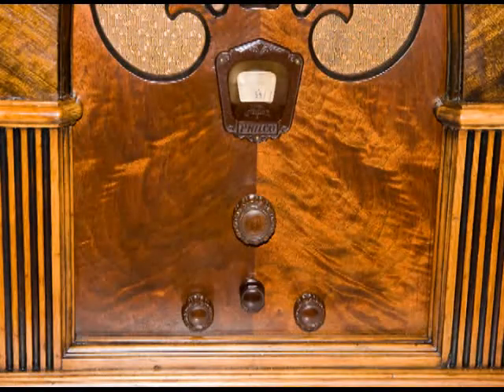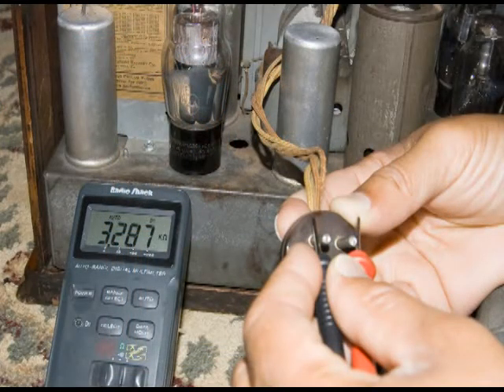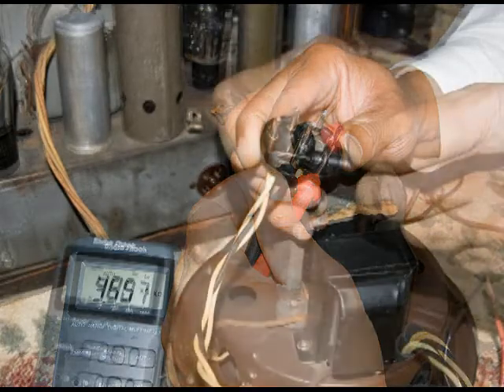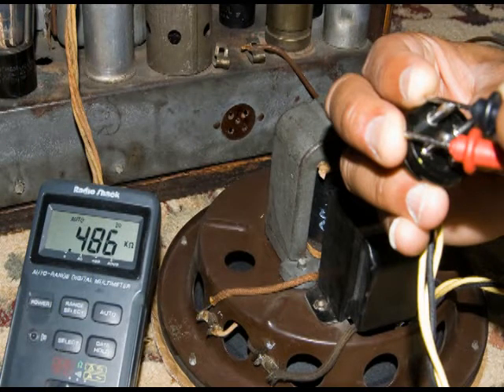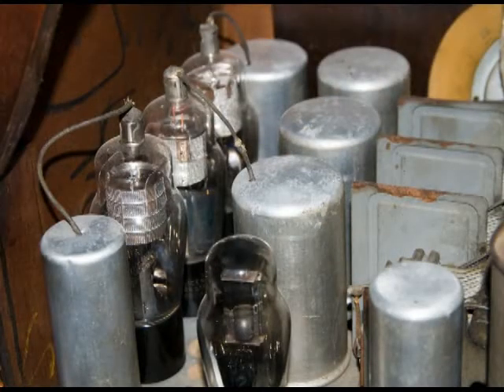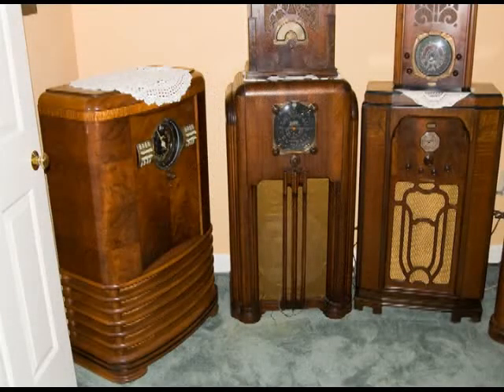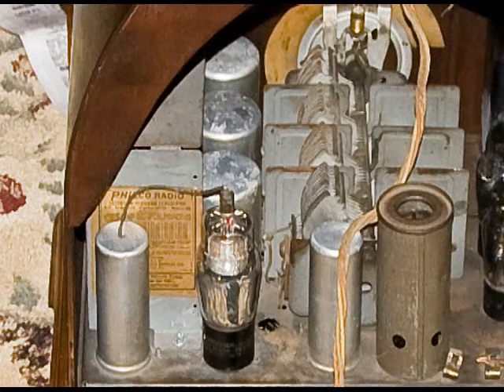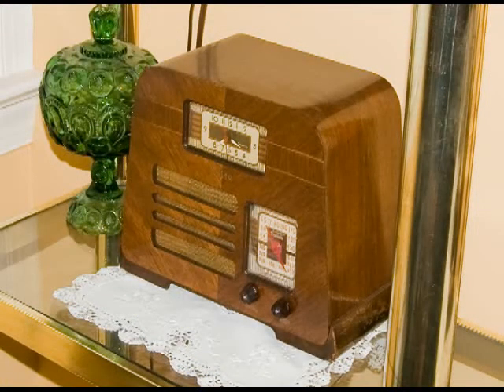House Call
Philco 90 speaker